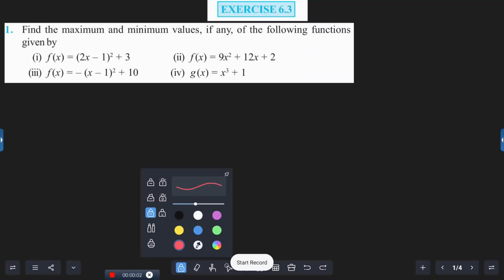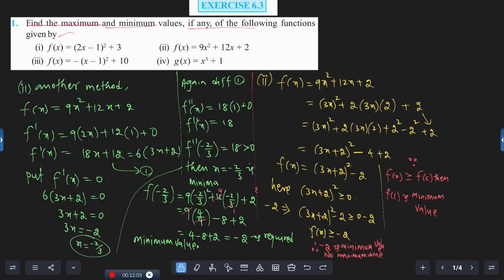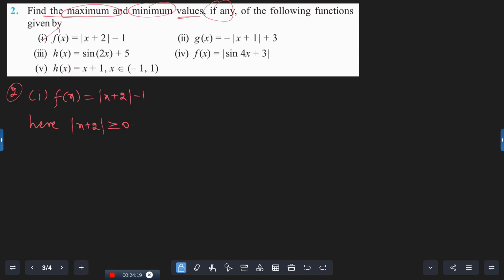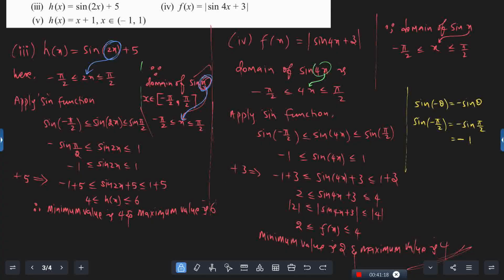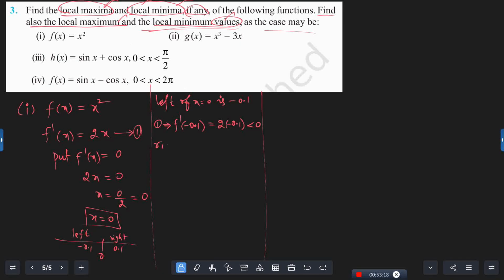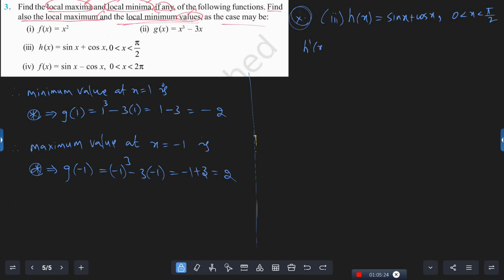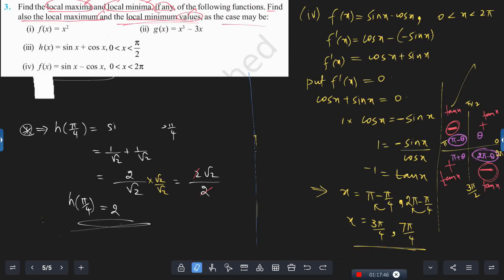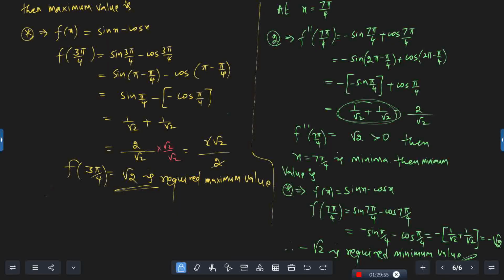Ex 6.3 (1 to 3 i, ii, iii, iv) Class 12 CBSE Maths Chap-6. Applications of Derivatives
Ex 6.3 (1 to 3 i, ii, iii, iv)